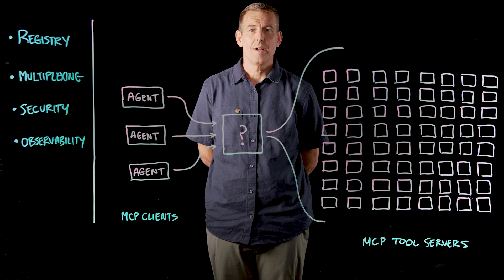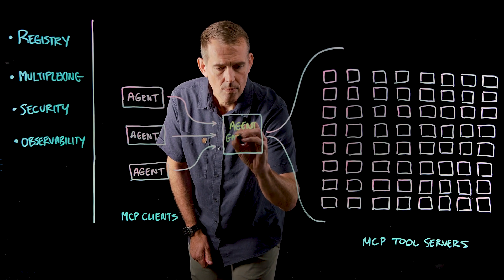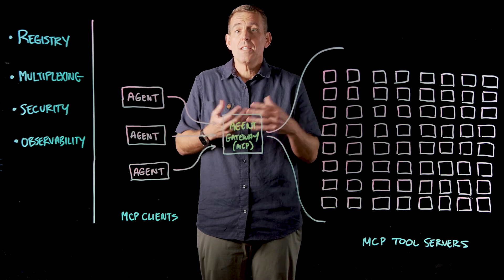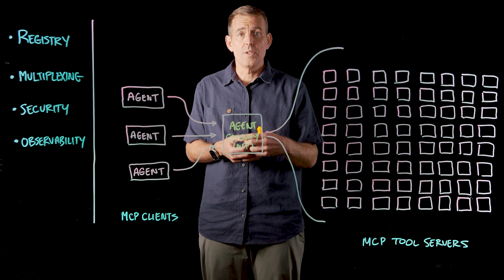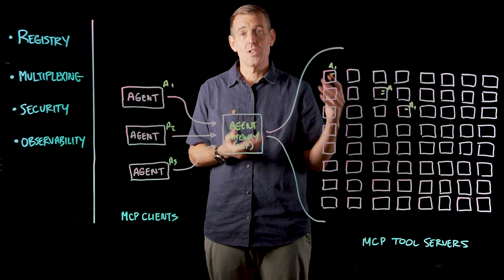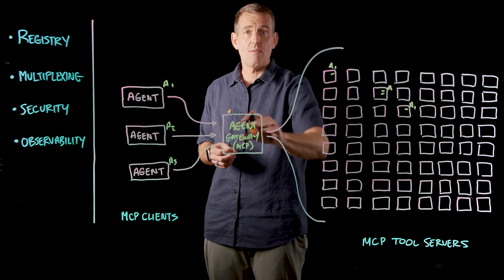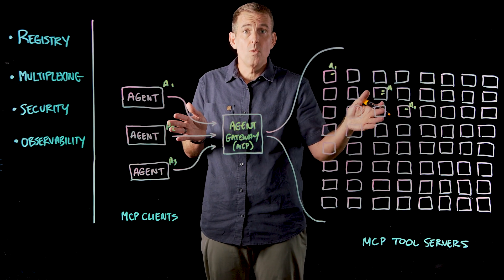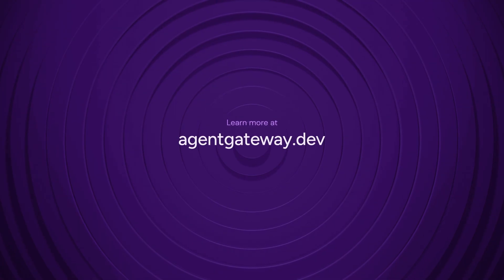Building an Agent Gateway to Adopt MCP at Scale | Solo.io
In this lightboard, Keith Babo, Chief Product Officer at Solo.io, explores how organizations can scale adoption of the Model Context Protocol (MCP) in complex, enterprise environments. While MCP streamlines agent-tool integration, it introduces new challenges around tool registry, multiplexing, and security.

Learn how agentgateway (agentgateway.dev) provides a unified, AI-native data plane to standardize tool access, ensure secure communication, and deliver consistent observability across distributed systems.

Topics Covered:
Common challenges when adopting MCP at scale
Why enterprises struggle with unsecured or undersecured tool servers
How agentgateway simplifies multiplexing and tool registry
Benefits of a unified AI-native data plane for secure, governed agent communication